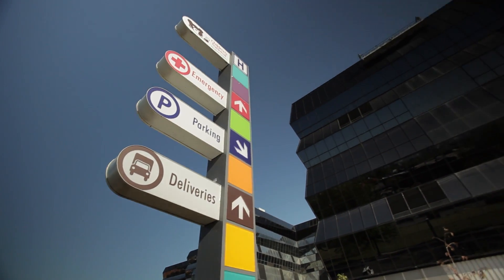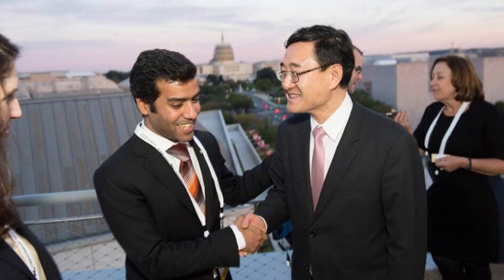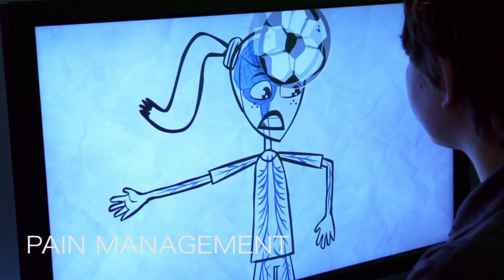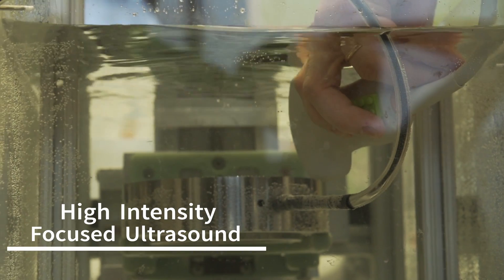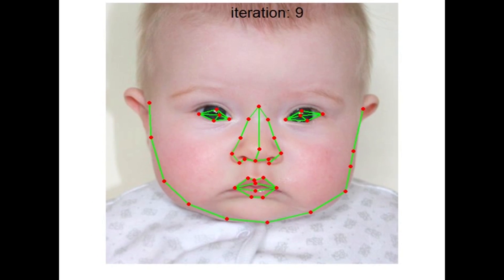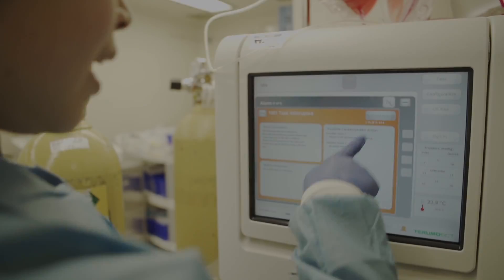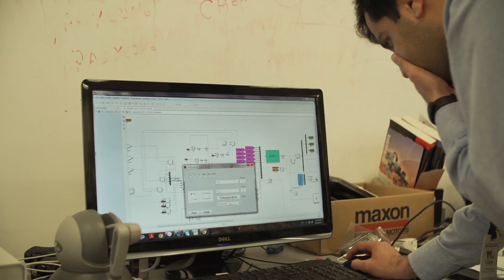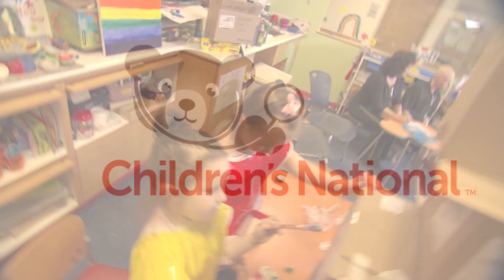UAE & US: Partnering on Pediatric Healthcare Innovation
Since its doors opened in 2011, the Sheikh Zayed Institute at Children's National in Washington, DC has pushed the boundaries of innovation that make pediatric surgery more precise, less invasive and pain free to help children around the world.

Healthcare partnerships between the United Arab Emirates and the United States are spurring innovation and creating groundbreaking medical advancements.